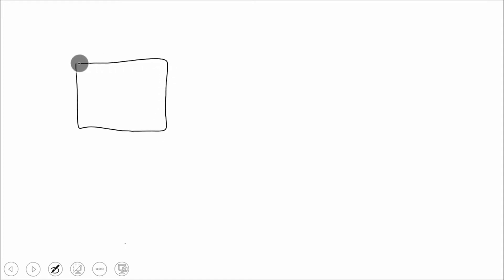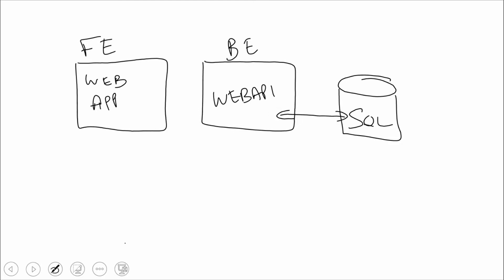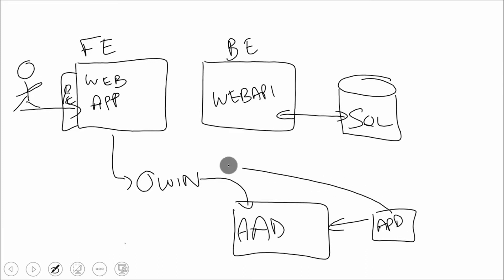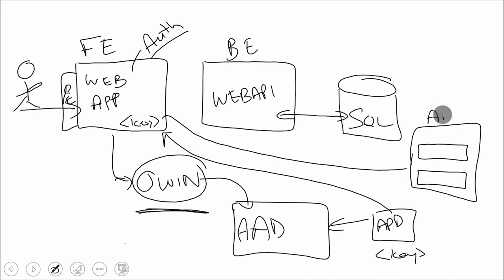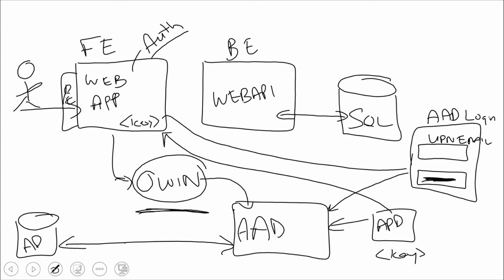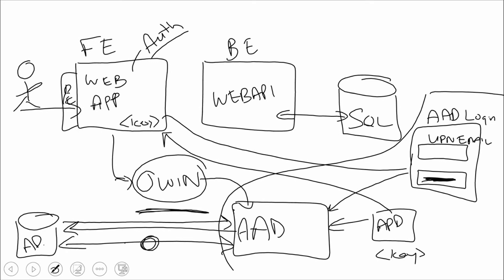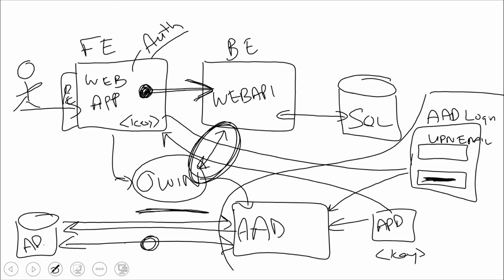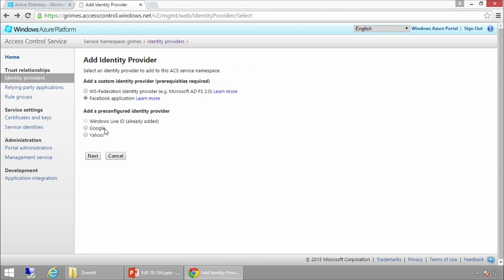Securing Web API with Azure AD (ASP.NET Identity)